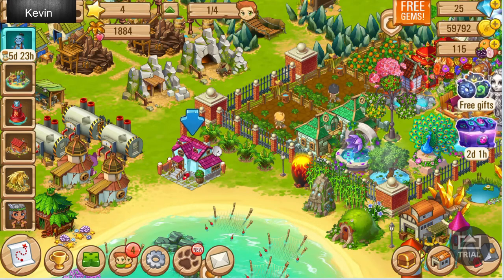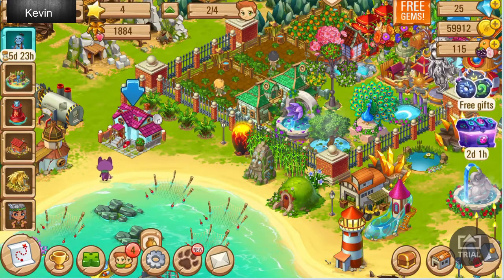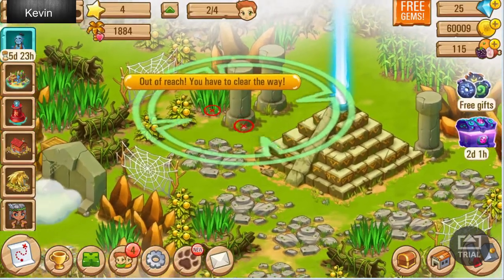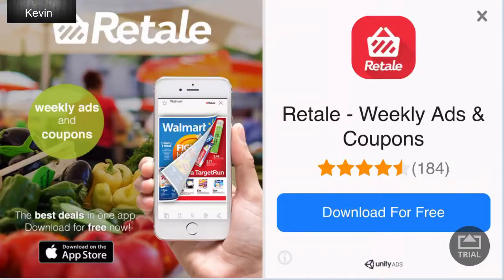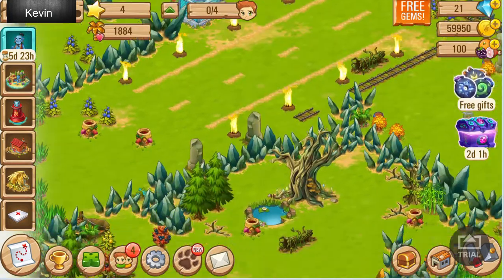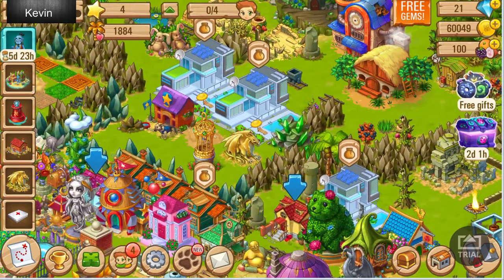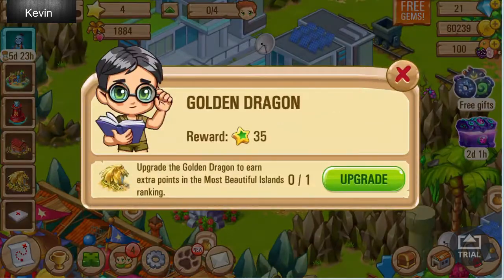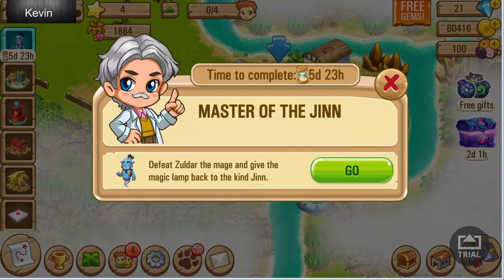Island Experiment - Finally got the cat down from the tree! Next is the Pyramid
Another update on the Island Experiment game. Finally got the cat out of the tree and I am a bit closer to the second pyramid.